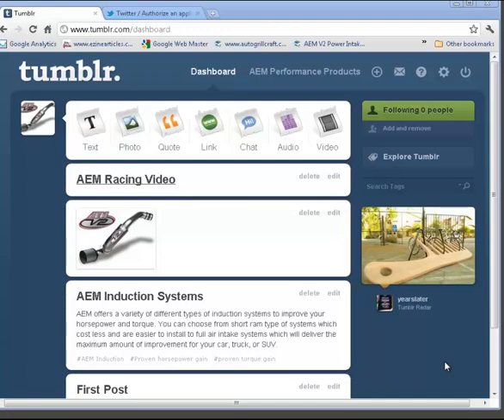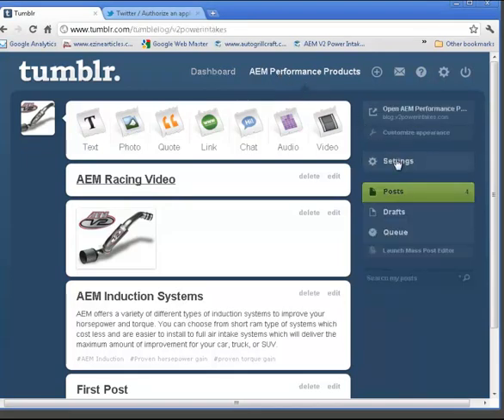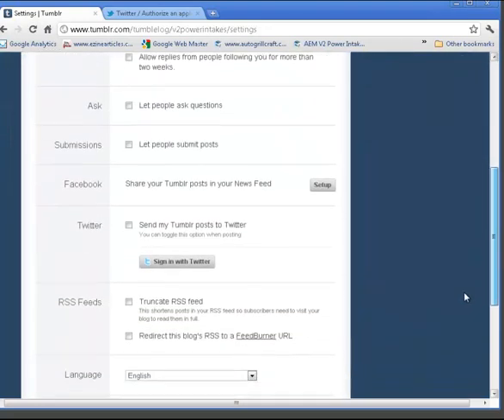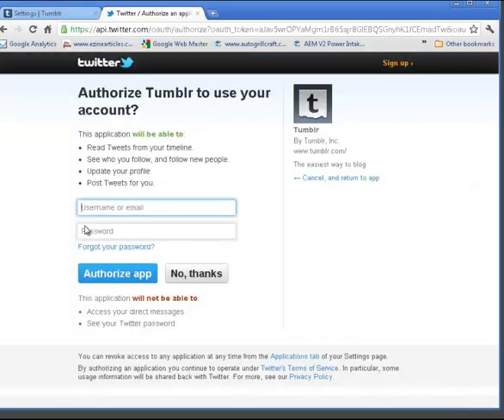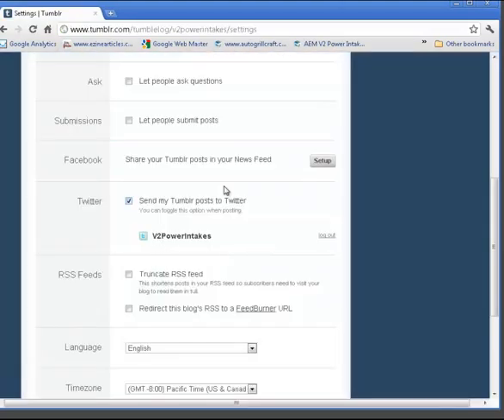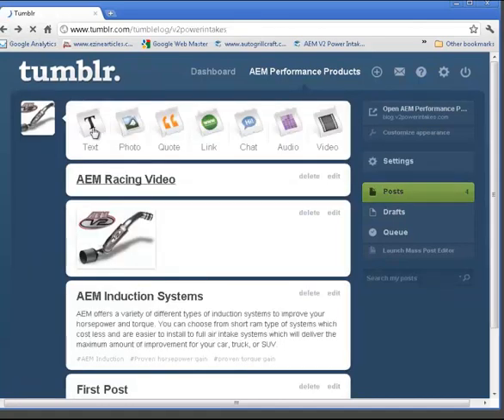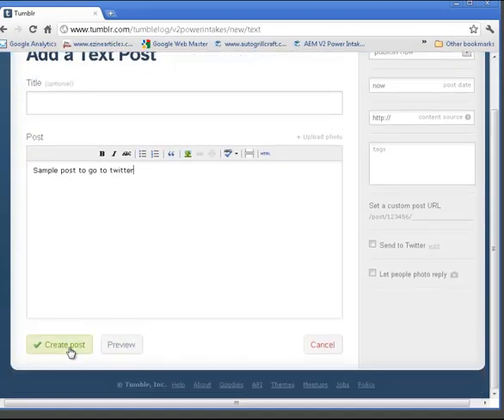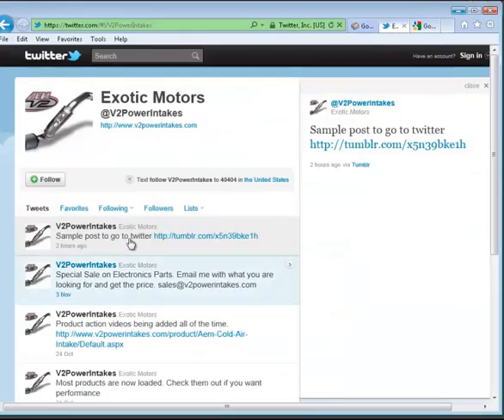25.6 Integrating Twitter with Tumblr - Shopping Cart Elite